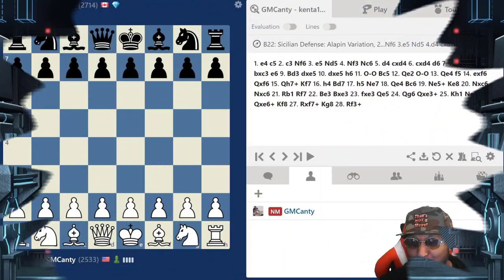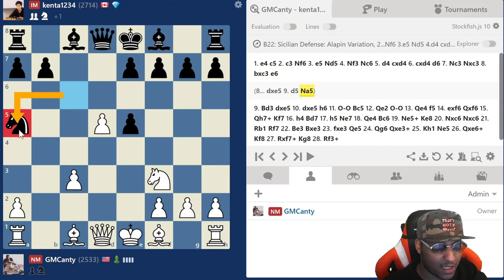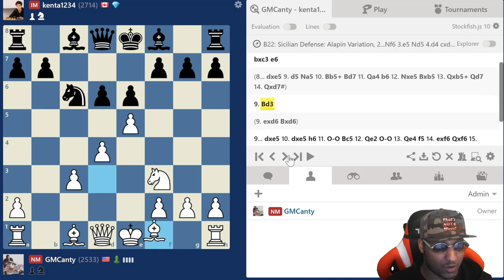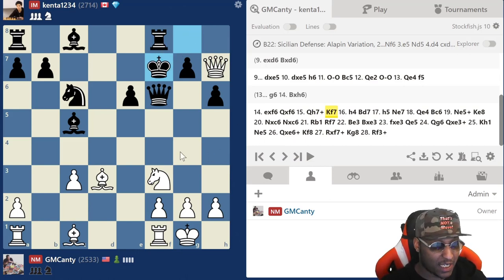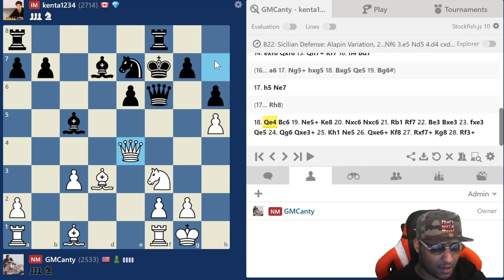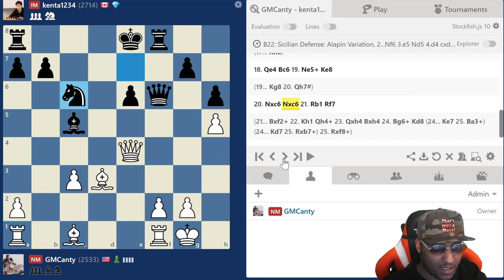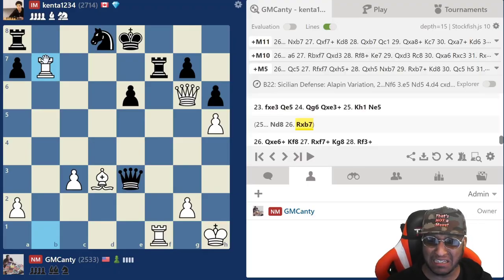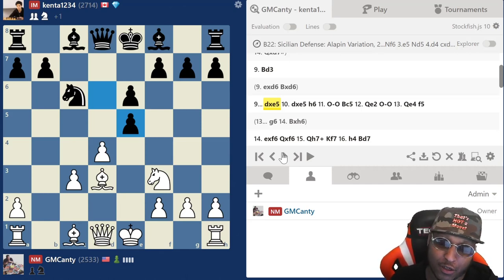2700 Goes Down To The c3 Sicil For The Kill - c3 Sicilian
In todays game, we cover a sweet c3 Sicilian game against an International Master rated 2700! Watch how we use the c3 Sicil For The kill. Grab the course below

📘  Dvortesky's Endgame Manual Hard Copy:

📘 The Best Tactics And Calculation Book Hard Copy: